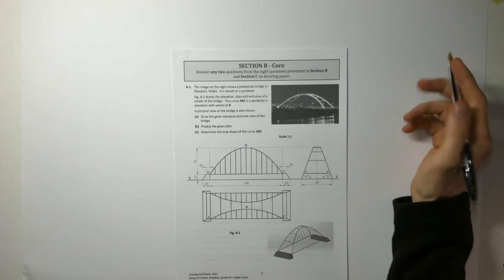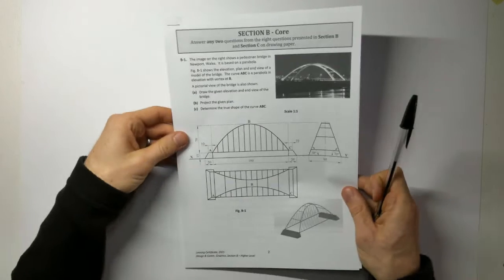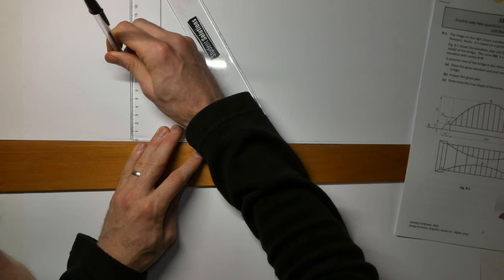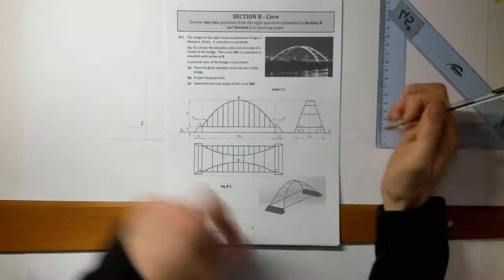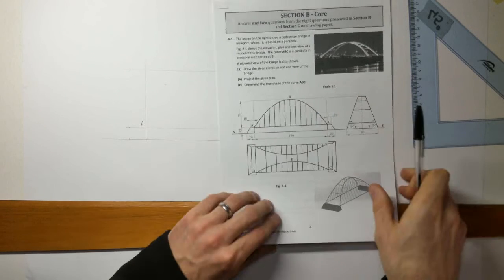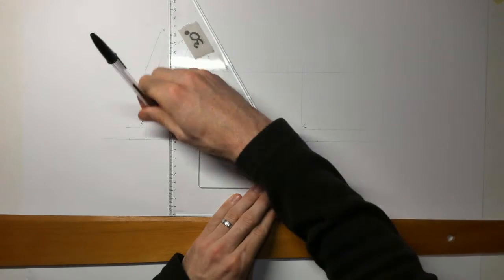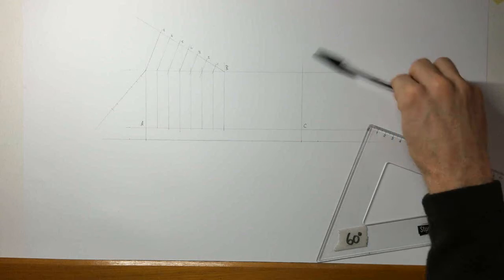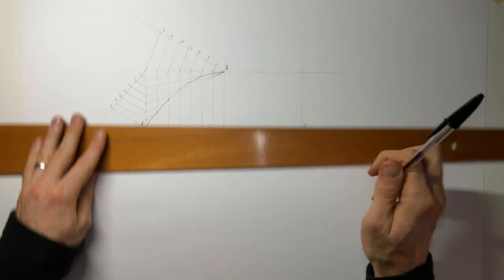DCG HL 2021 B-1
Section B 2022 - Orthographic & Conics

0:00 Intro
0:53 Part (a)
10:42 Part (b)
19:20 Part (c)